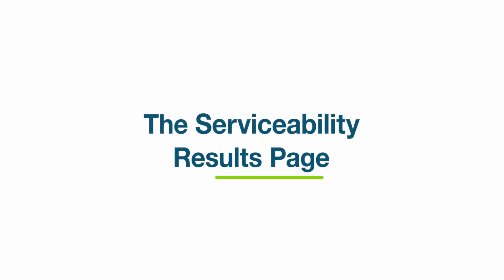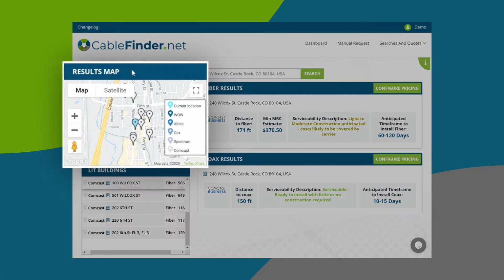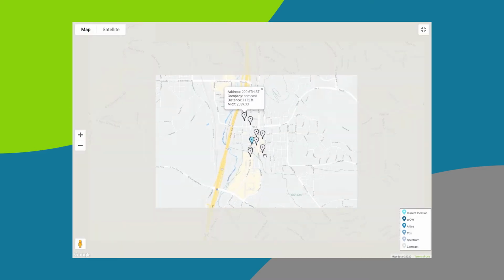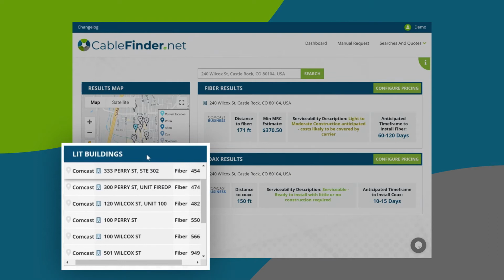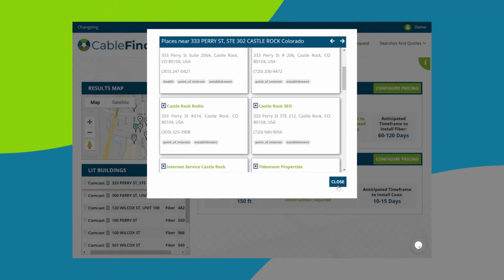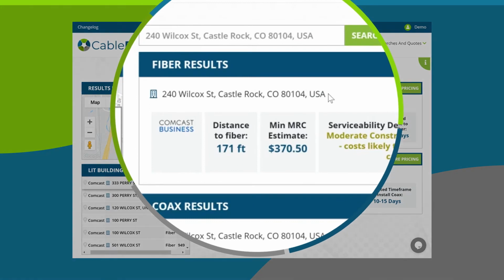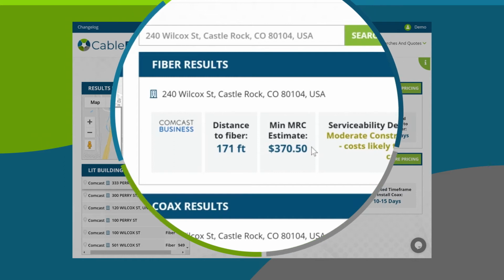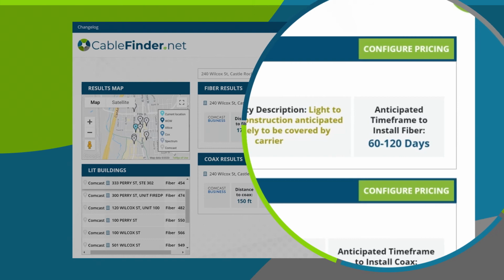Innovative's CableFinder: A Deep Dive Into the Serviceability Results Page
Innovative Business Solutions created these tutorials when the tool was released to our back office and partner community. Since then, some cosmetic changes have been made, and additional features have been added. These tutorials are still accurate, and we will have more tutorials very soon.

Get in touch with your Channel Manager if you'd like access to CableFinder through Innovative, we'd be happy to set you up!